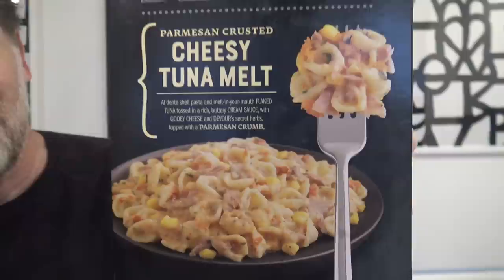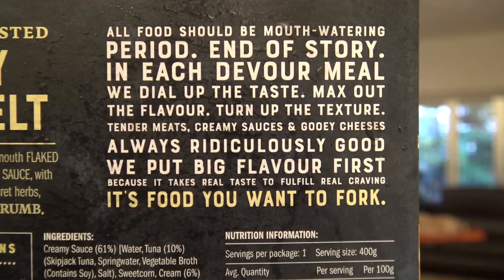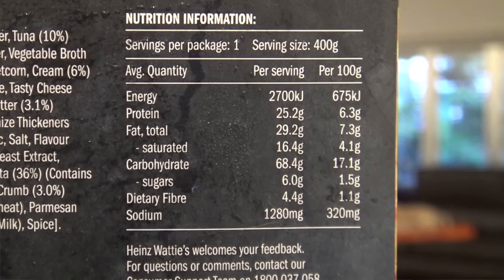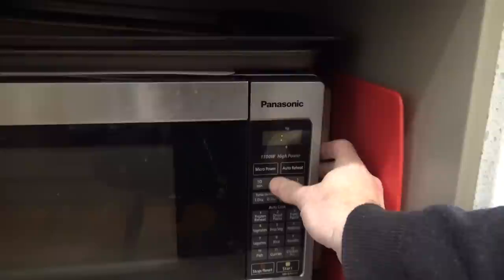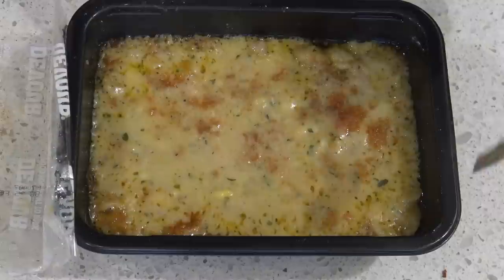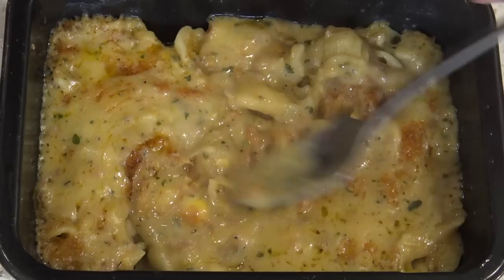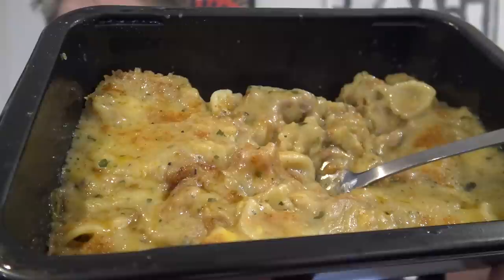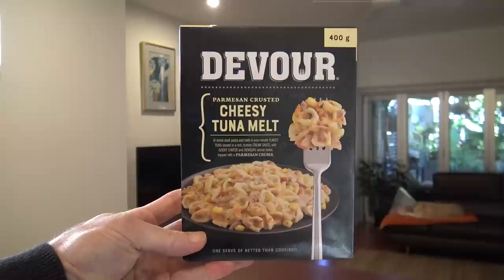Devour Cheesy Tuna Melt Review!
Today I try the Devour range of food from New Zealand! I got the Cheesy Tuna Melt, so let's crack it open, see what it looks like, tastes like, and give this bad boy a Review!

If you'd like to help me make more videos you can...